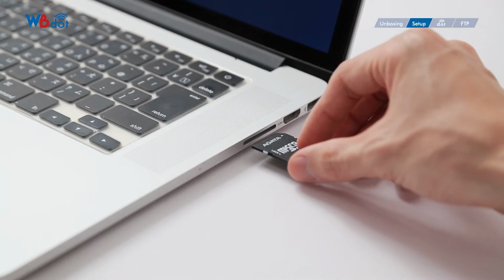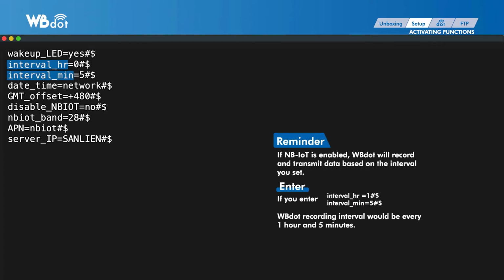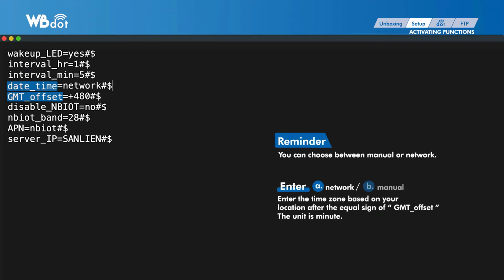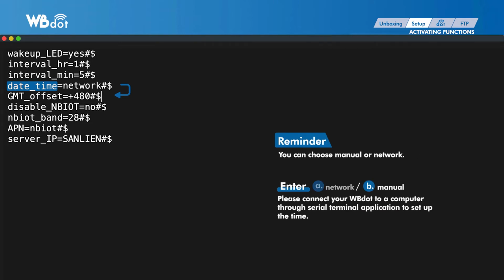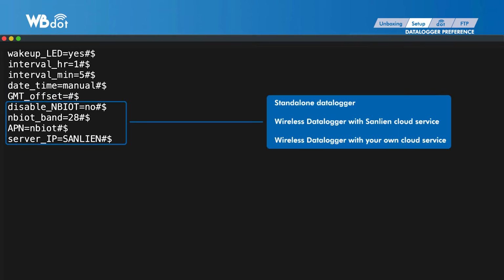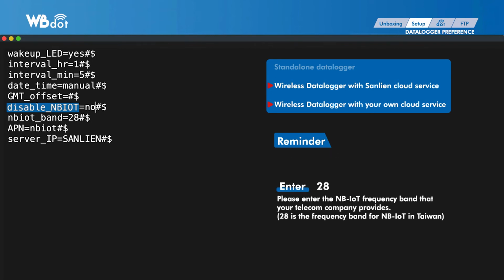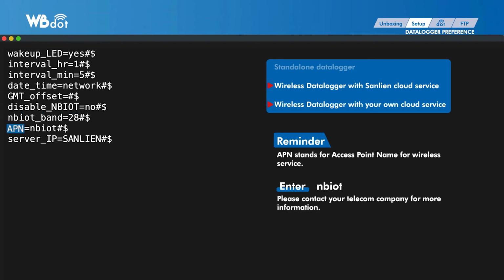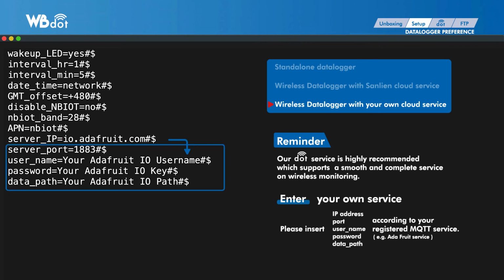How to Set up WBdot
WBdot is a strain gauge data logger using NB-IoT technology which comes with one channel and four channel mode.

If you are interested in this product, please for more information.

Sanlien Technology. Be the frontier of environmental monitoring